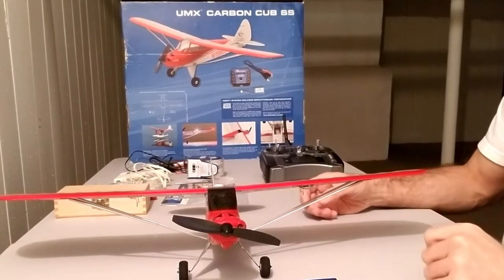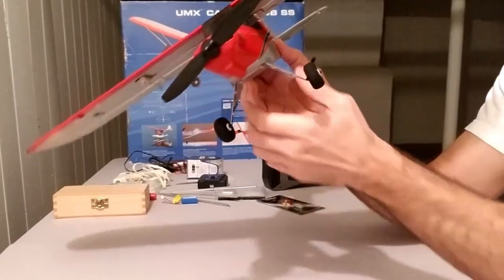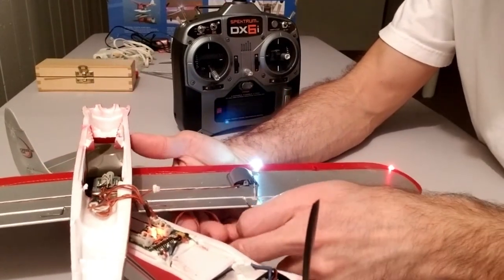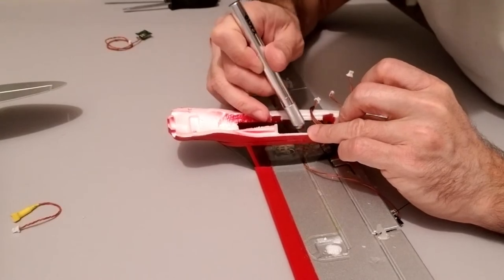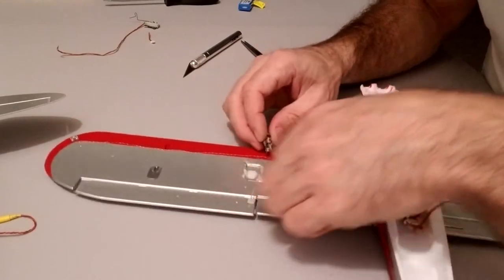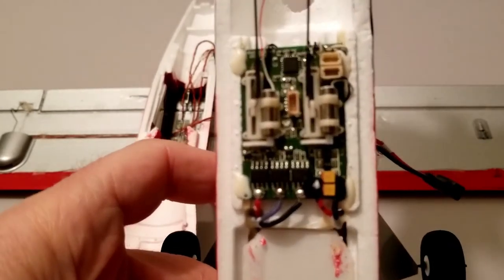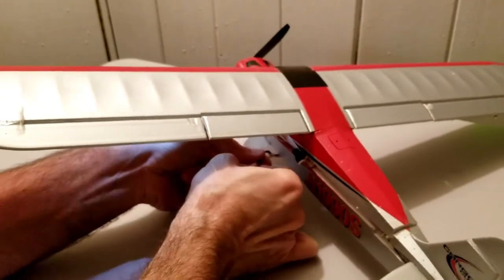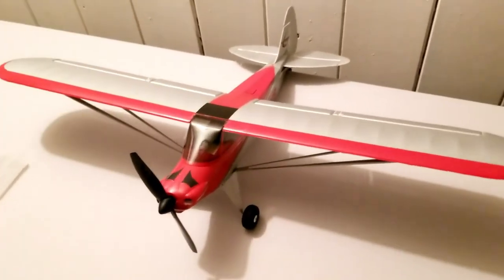How to replace aileron servo on an E-flite UMX Carbon Cub SS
In this video I am demonstrating how to replace the aileron servo on an E-flite UMX Carbon Cub SS. I will also show how to install a missing aileron servo cover. The parts needed for these two tasks are:

A2030 Ultra-Micro Analog 2.3g Linear Long Throw Offset Servo (Part #: SPMSA2030LO)

Servo Cover (2): UMX Carbon Cub SS (Part #: EFLU1107)

I also recommend having low-temperature hot glue and clear packing tape for putting things back together.

The replacement of the aileron servo is a time-consuming process due to the need to separate the top and bottom parts of the fuselage in order to access the receiver board. Also there is the difficult task of passing the connector at the end of the aileron servo wire through a very small hole between the bottom of the wing and top of the fuselage. The wing is attached to the fuselage via a very strong double-sided tape and is almost impossible to remove without damaging it. Hence, the most practical and safe way of passing the connector is by carefully enlarging the gap through which the servo wire passes.

This method detailed in this video may apply to some of the other E-flite UMX-series airplanes with aileron servos mounted on the wing.